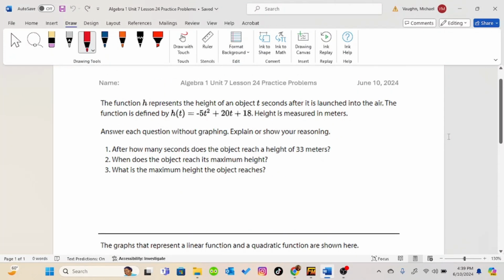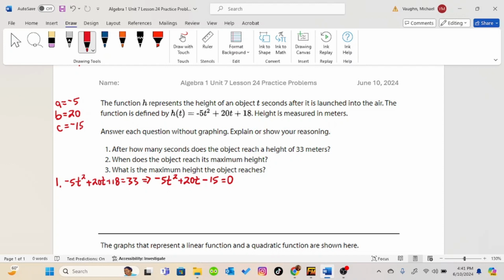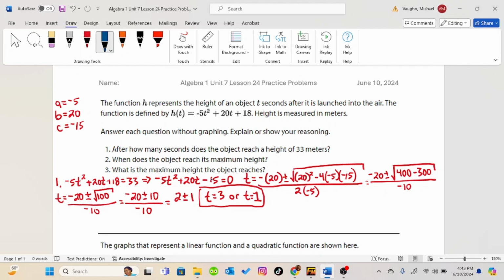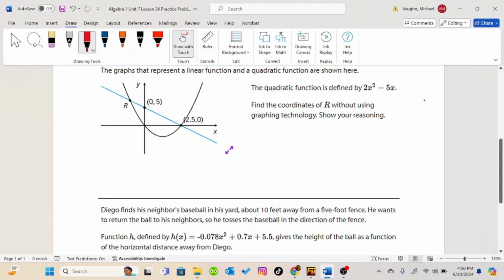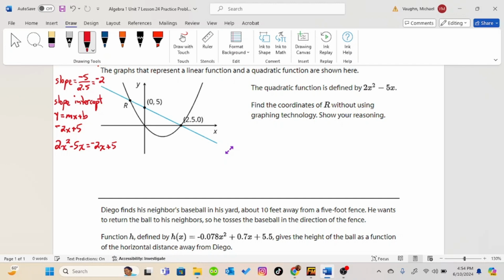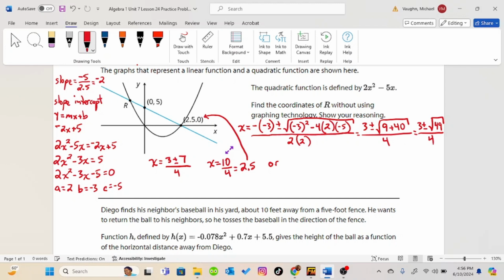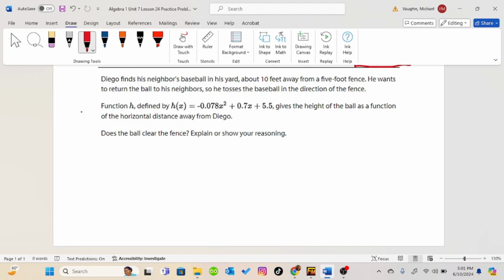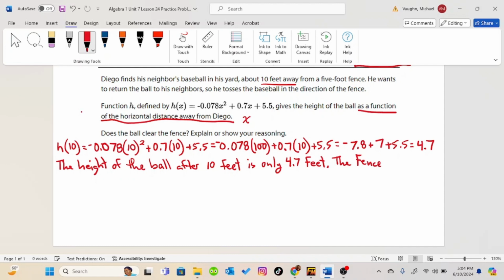Algebra 1 Unit 7 Lesson 24 Practice Problems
I can interpret information about a quadratic function given its equation or a graph.
I can rewrite quadratic functions in different but equivalent forms of my choosing and use that form to solve problems.
In situations modeled by quadratic functions, I can decide which form to use depending on the questions being asked.